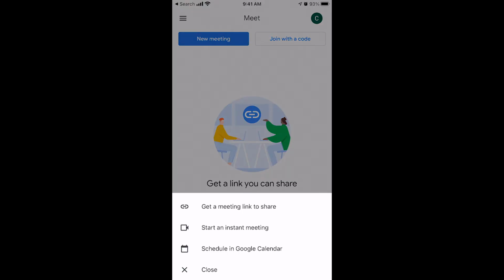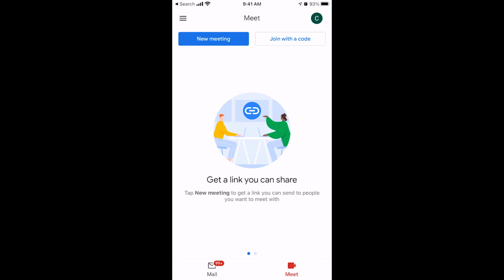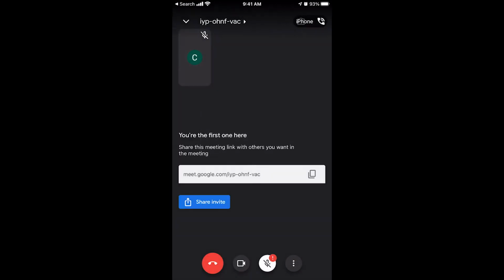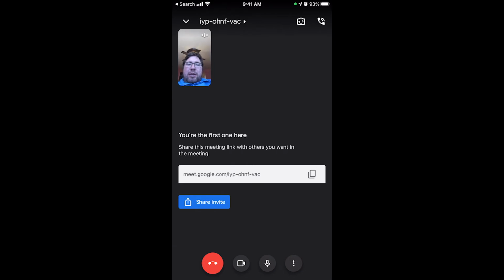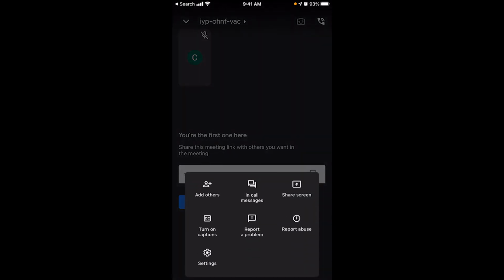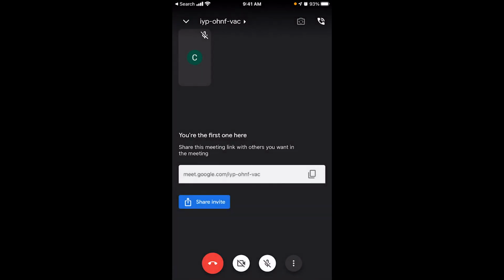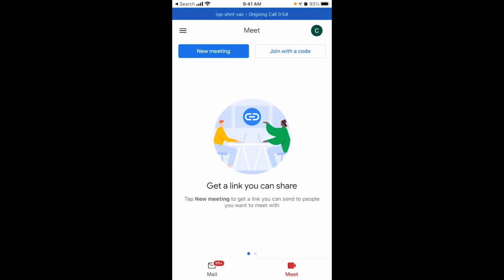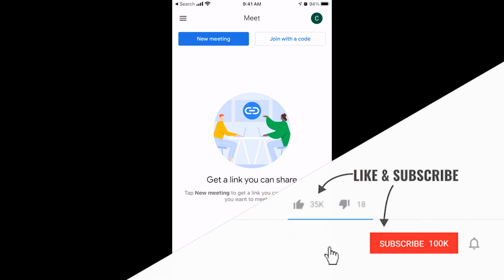How to Use Google Meet in Gmail App on iPhone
gmail tutorial on how to use google meet instead of zoom in the gmail app on your iphone.